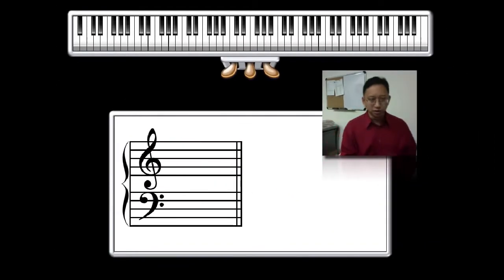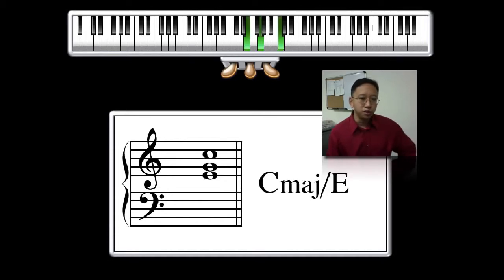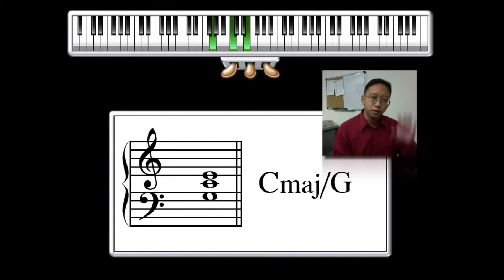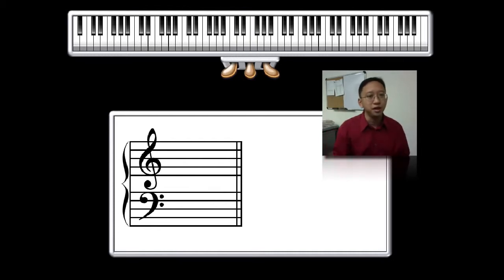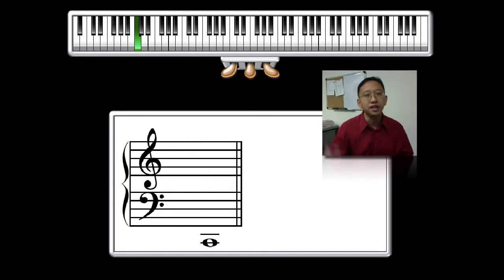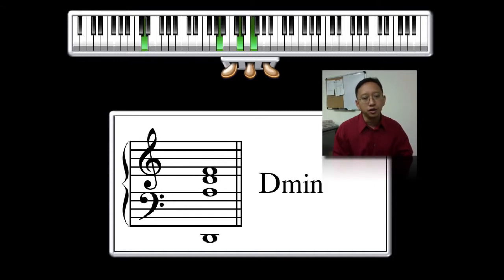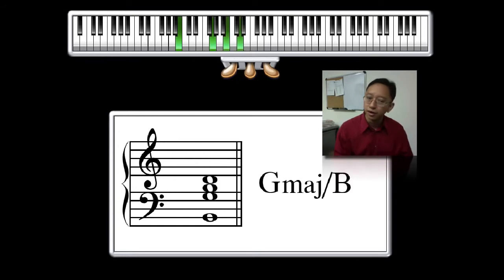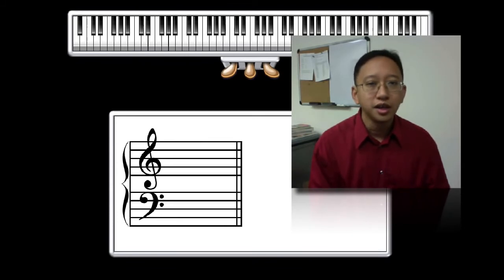Basic Chord Symbols at the Piano YaqM38oU0ZA